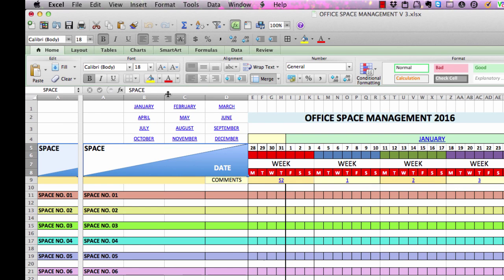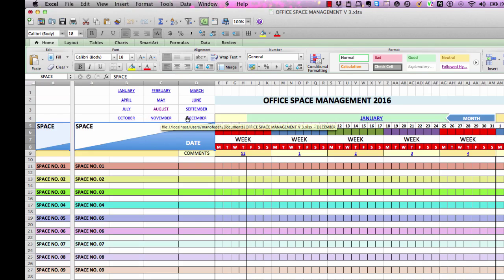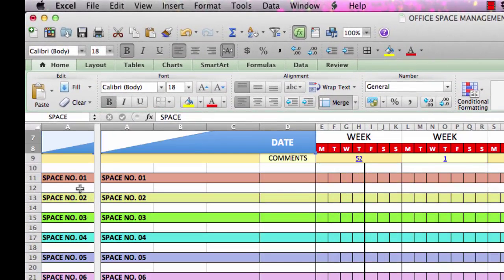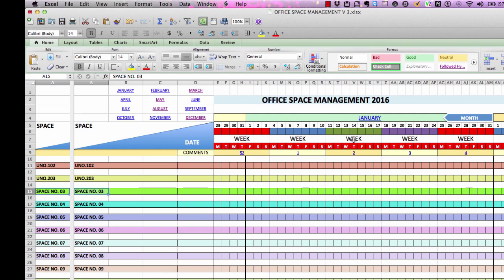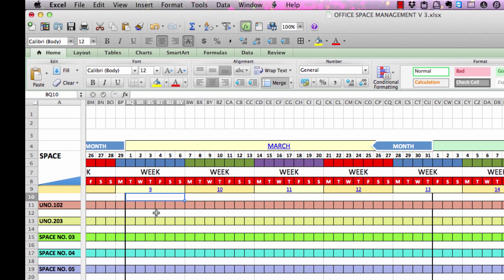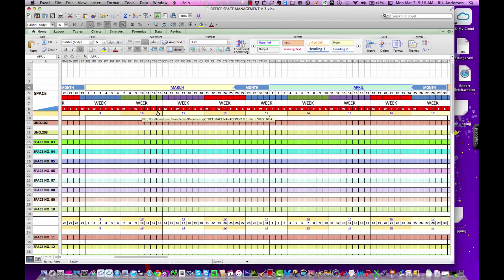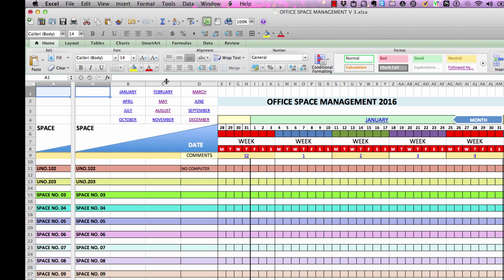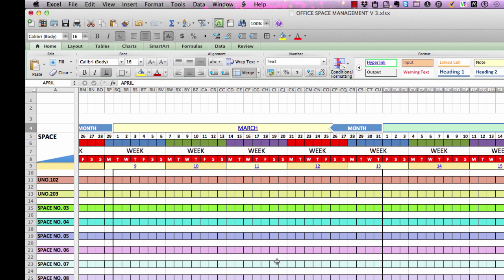OFFICE SPACE MANAGEMENT 2016 (SPREADSHEET LAYOUT)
OFFICE SPACE MANAGEMENT V. 3.0. (SPREADSHEET LAYOUT)